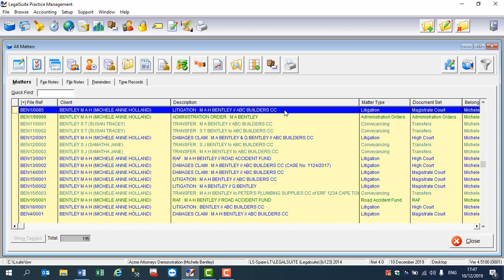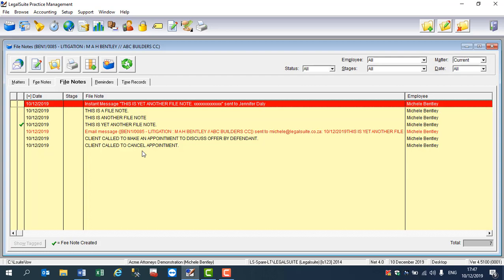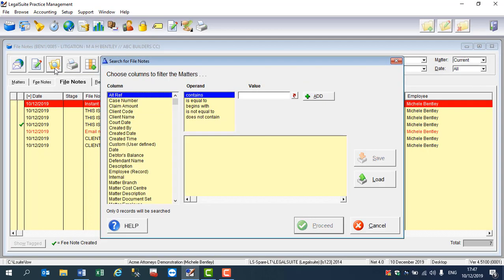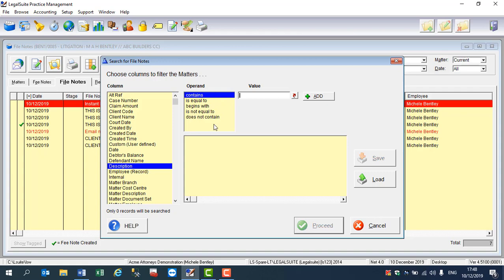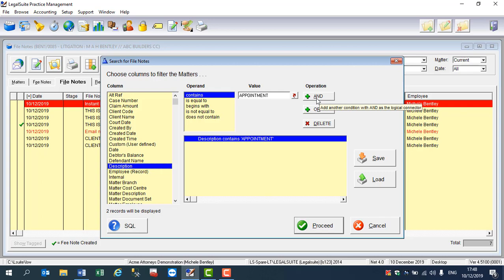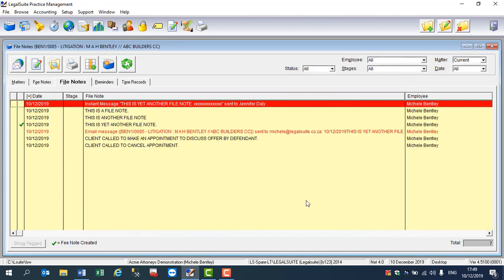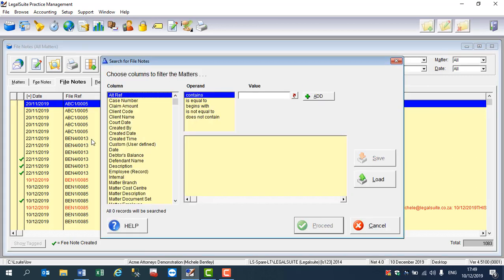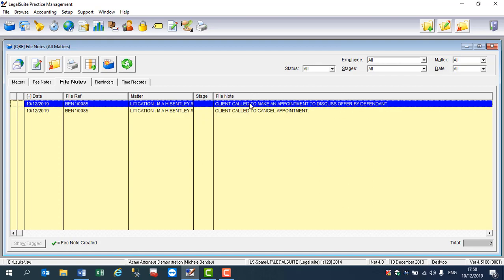Matters – FILE NOTES Part 7 – Filter the File Note screen using QBE